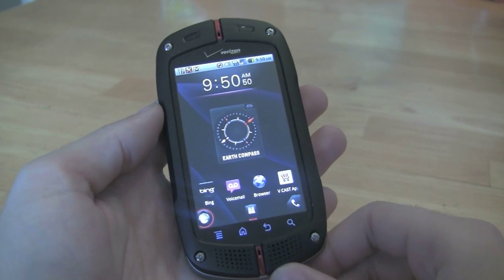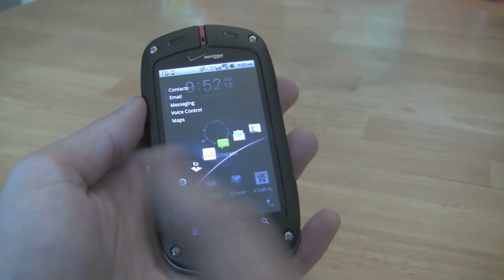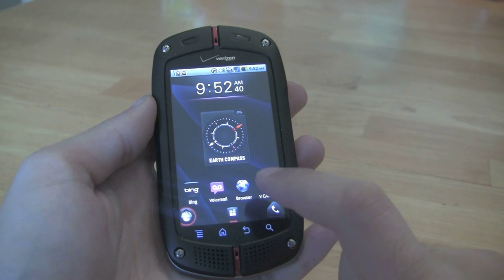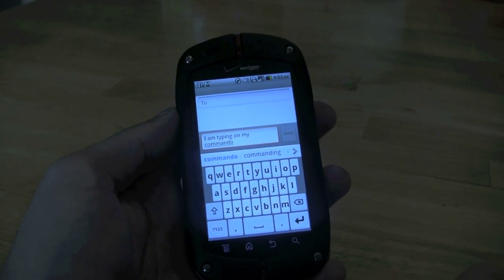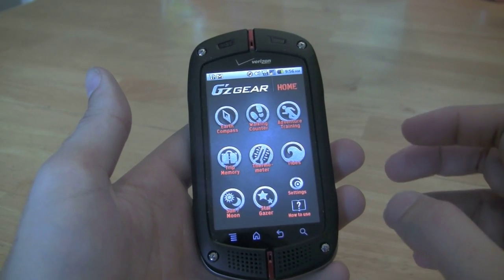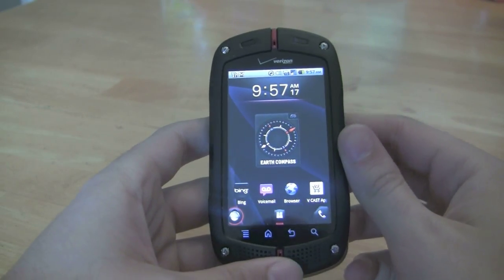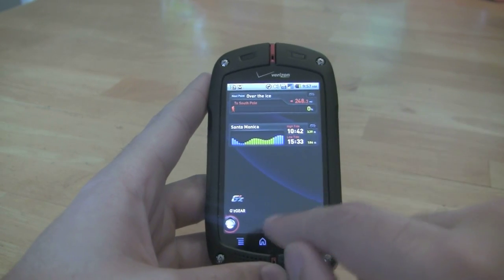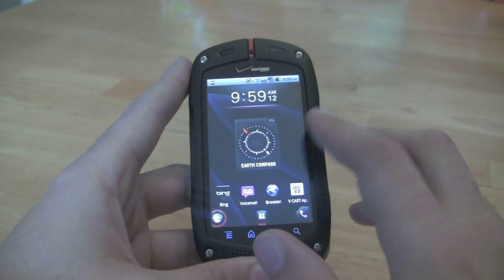Casio g'zOne Commando Software Review - Phandroid.com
A look at the software for the Casio Commando on Verizon.